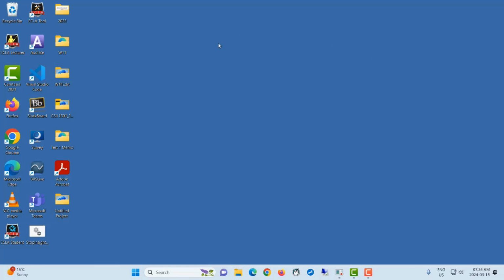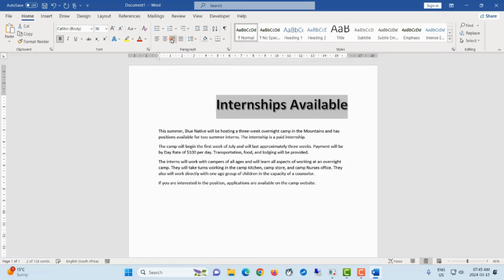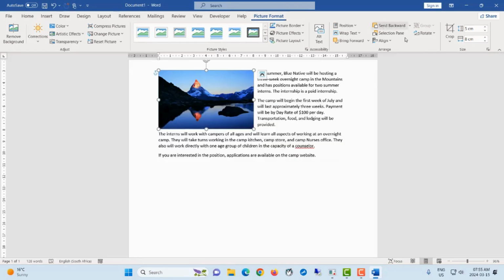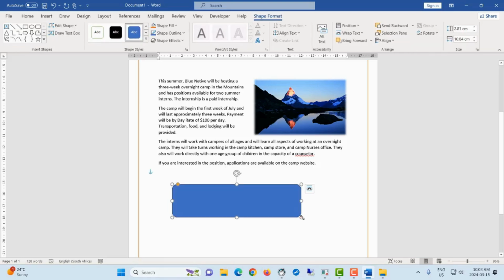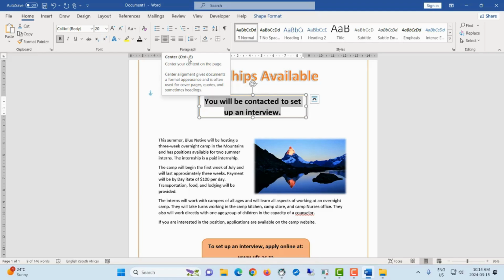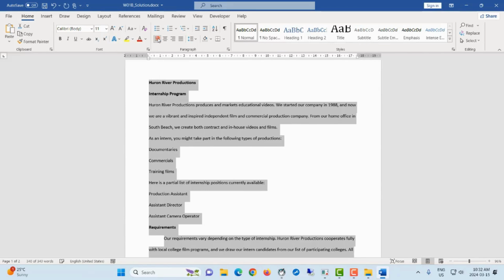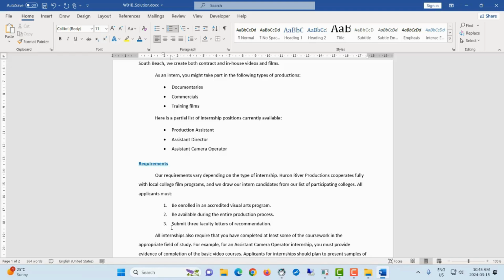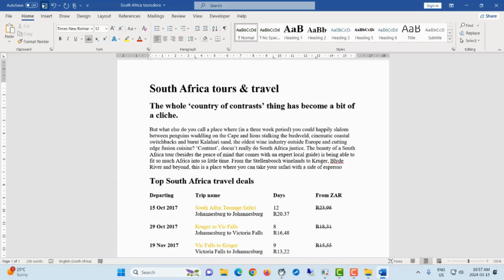MS WORD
In this chapter, you will begin your study of Microsoft Word, one of the most popular computer programs and one that almost everyone has a reason to use. You will use many of the Word 2019/365 tools such as applying attractive styles to your documents.